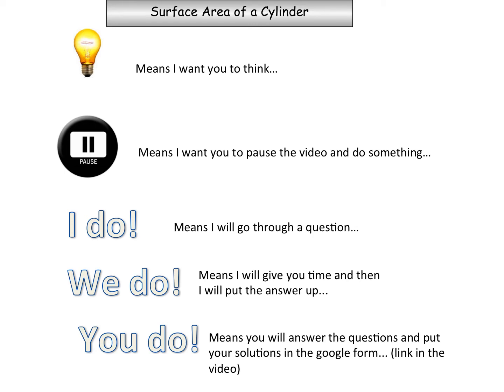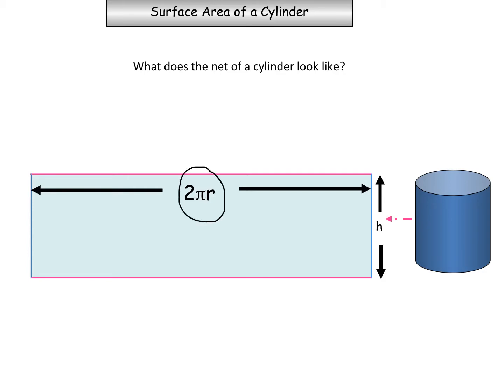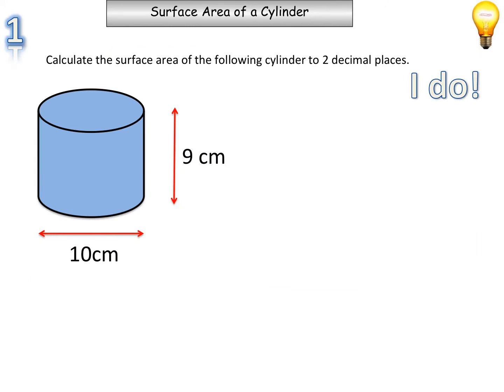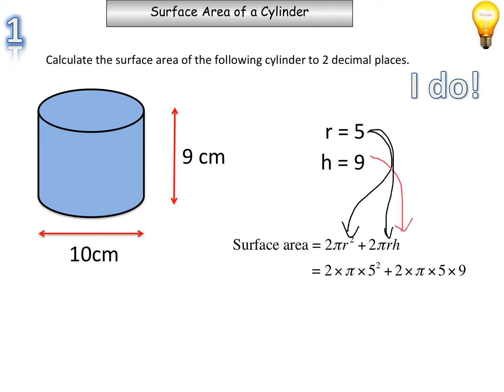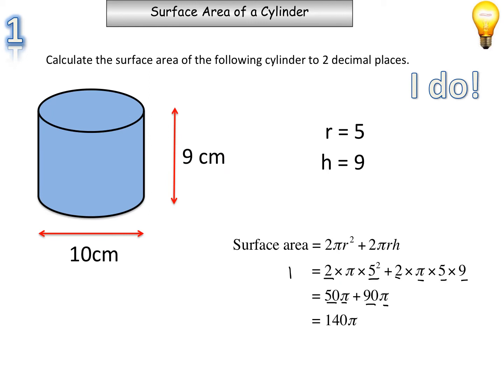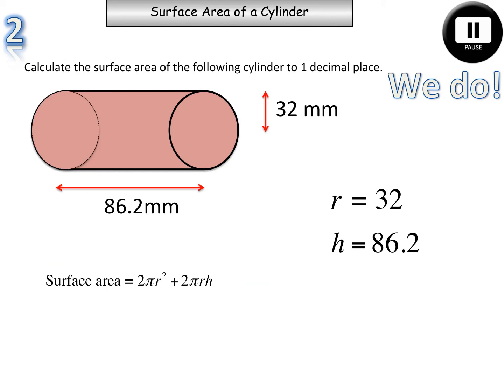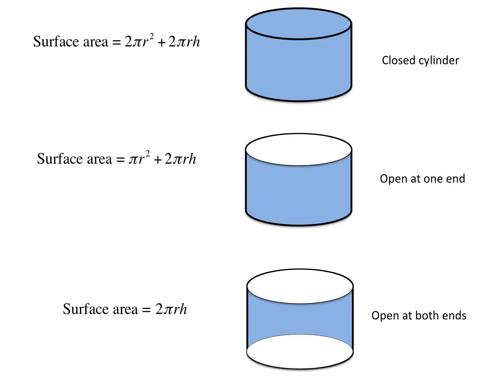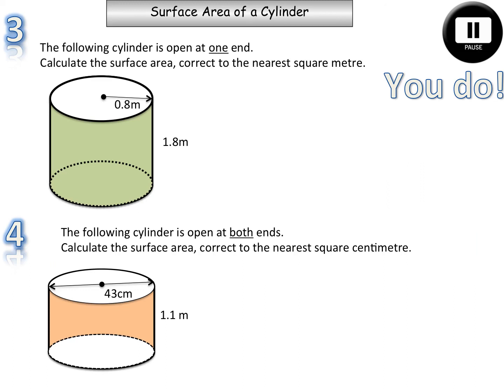surface area of a cylinder